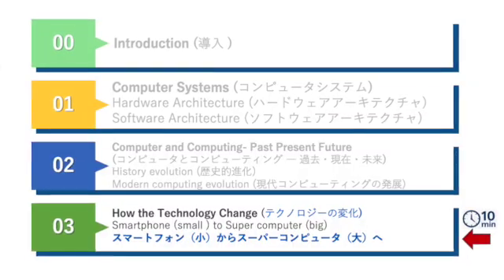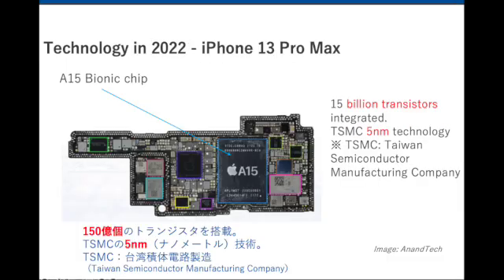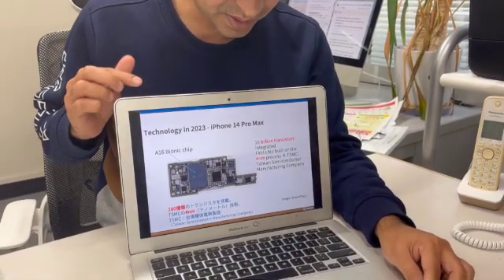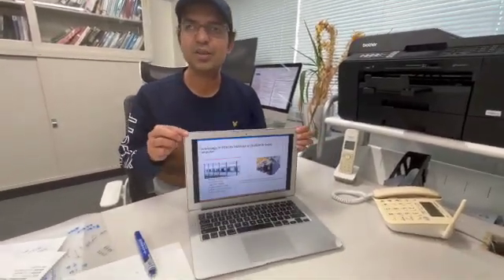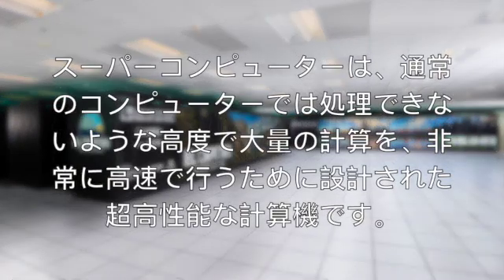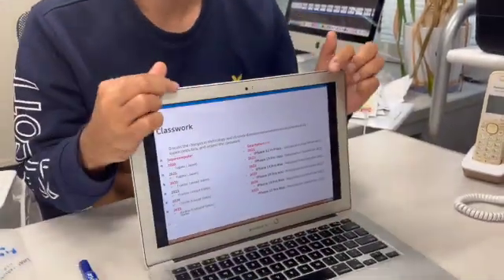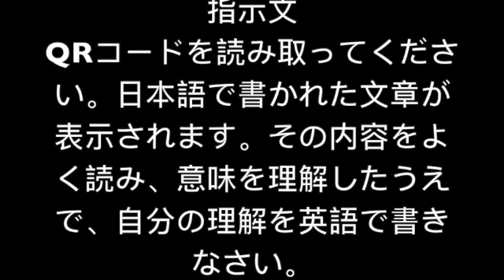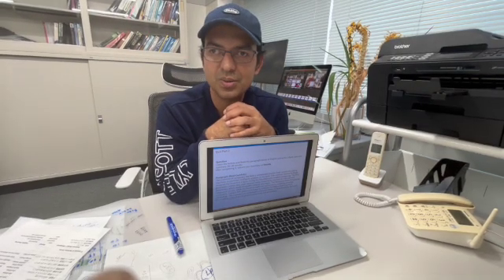Class-11(3)Technology Change ...(テクノロジーの変化) Smartphone to Super computer スマートフォン（小）からスーパーコンピュータ（大）へ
How the Technology Change (テクノロジーの変化)
Smartphone (small ) to Super computer (big)
スマートフォン（小）からスーパーコンピュータ（大）へ